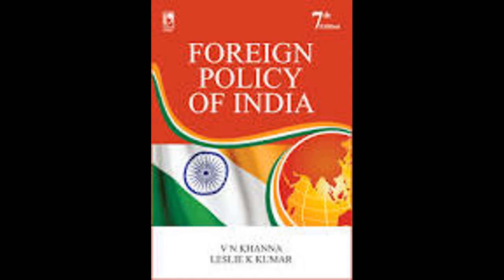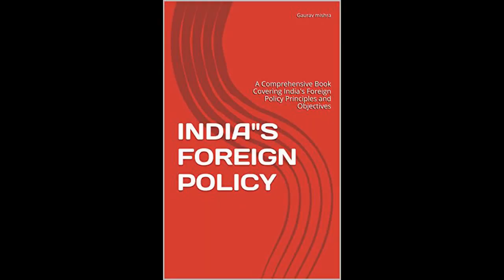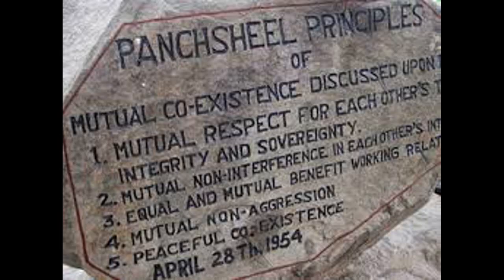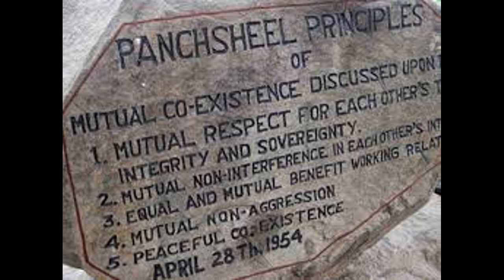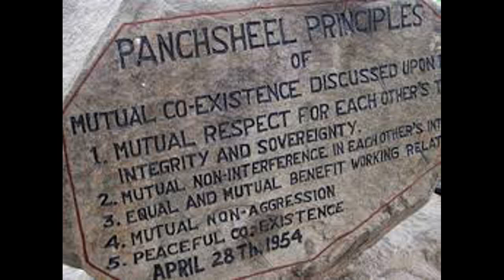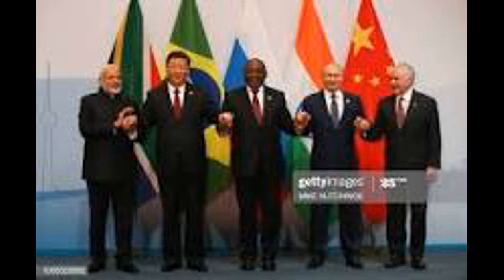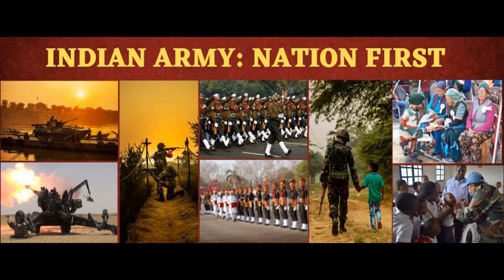10 TH STD CIVICS : INDIA'S FOREIGN POLICY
Follow this video, u will get interest of this topic & easy to understand.